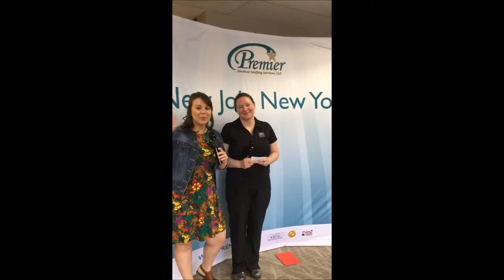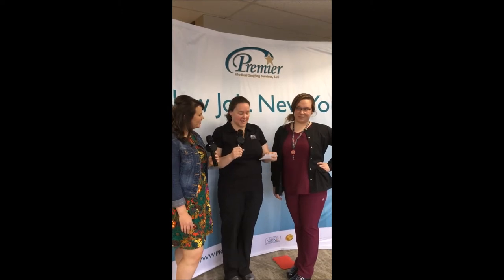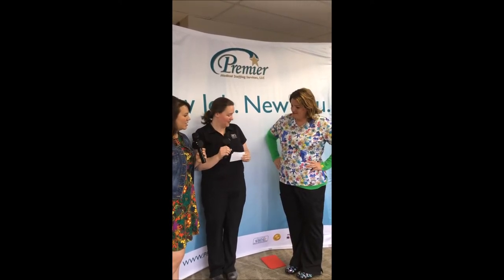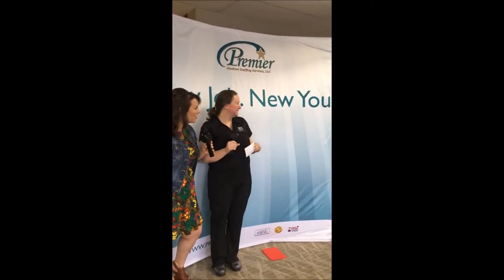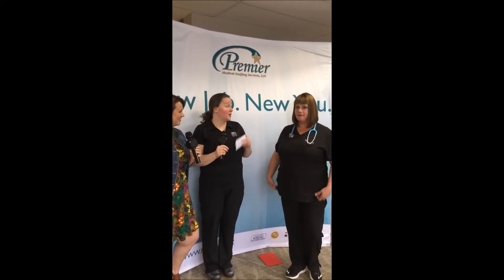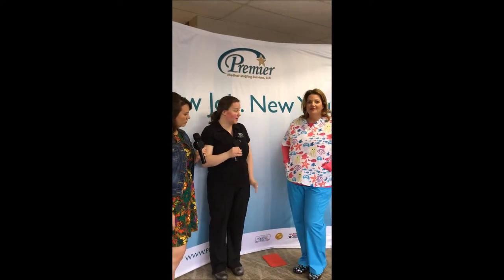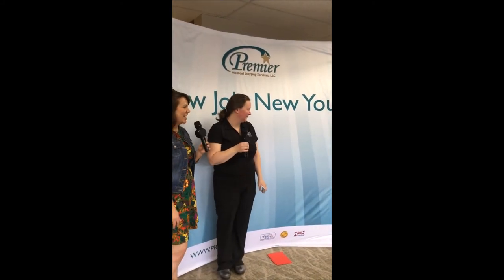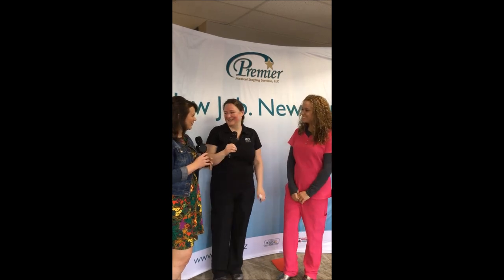Nurses Week Fashion Show 2018 Premier Video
To celebrate National Nurses Week 2018, Premier Medical Staffing Services and Uniform Advantage (Greendale, WI store) teamed up to bring the latest fashions for nurses. Join co-hosts Nicole Roost and Jamie Sala as they talk about awesome outfit options for nurses.

Some of the brands found at Uniform Advantage mentioned in the video:
Healing Hands UA Exclusive Performance Sport
Cherokee Workwear Revolution
WonderWink
Advantage by ButterSoft
Happy Scrubs
Grey's Anatomy
Skechers
...and more

To order these outfits from the Uniform Advantage, visit their website uniformadvantage.com.

Are you a nurse in the Greendale, WI area? Stop by Uniform Advantage in Southridge Mall for more information about Nurses Week specials.

Uniform Advantage is having great deals through May 14 for nurses during National Nurses Week!

VISIT PREMIER for more HEALTHCARE JOBS & RESOURCES
premier.bz

APPLY ONLINE to Start Your Job Application Process